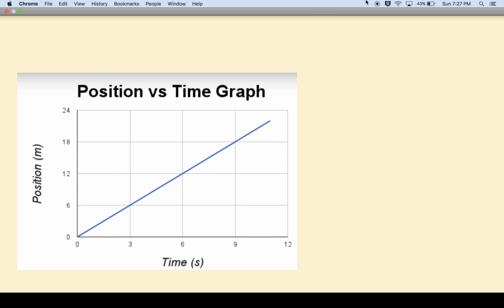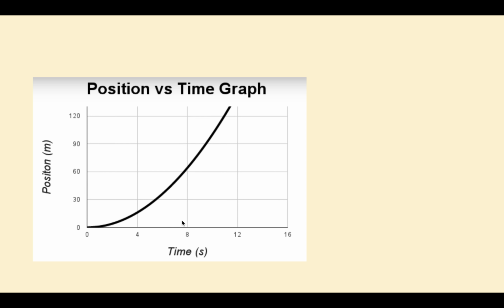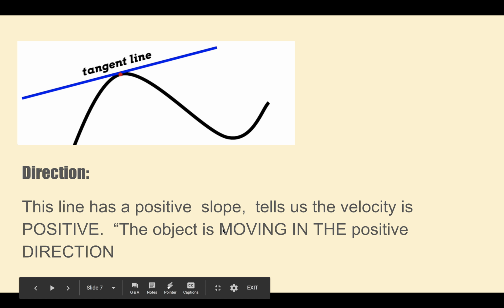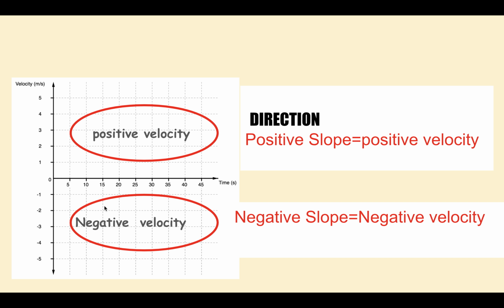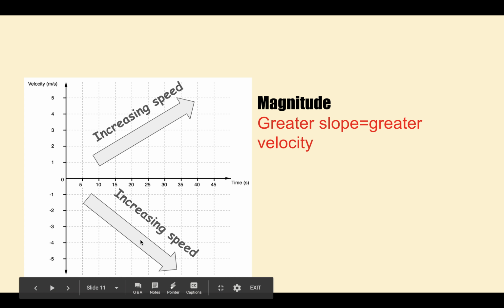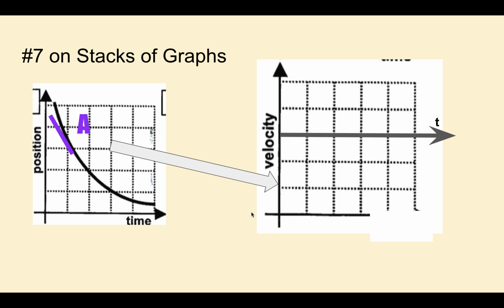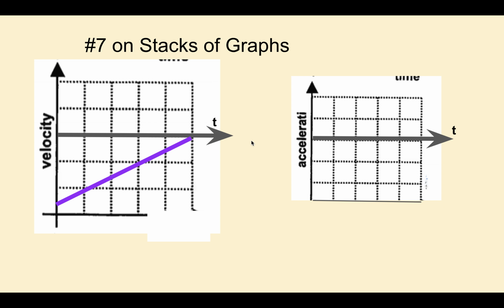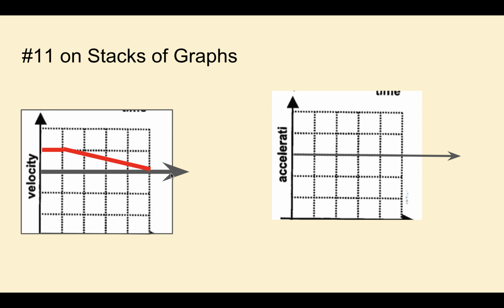H Graphing Tutorial